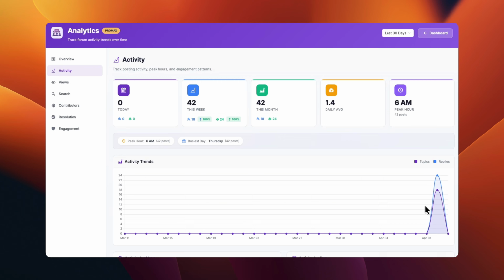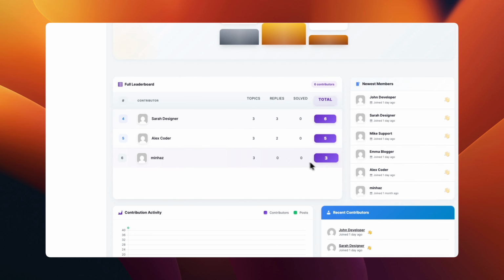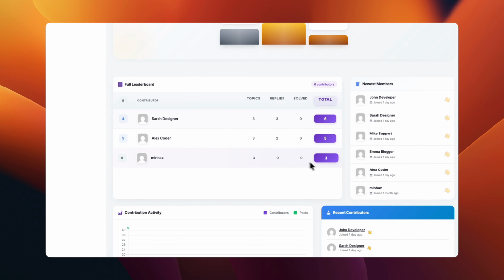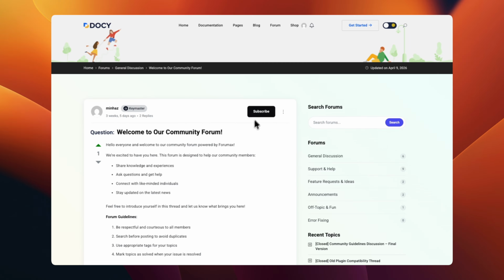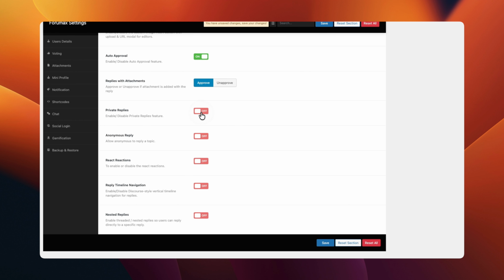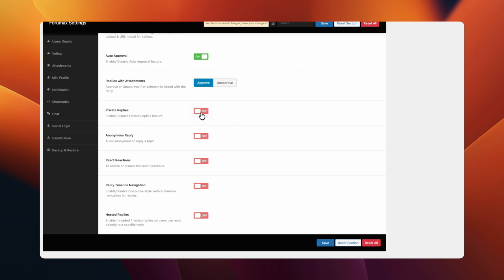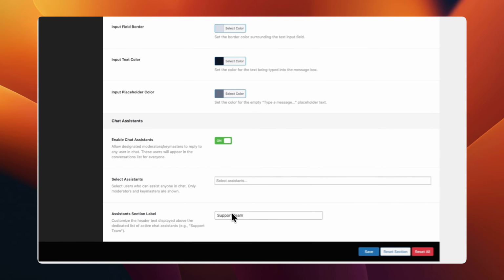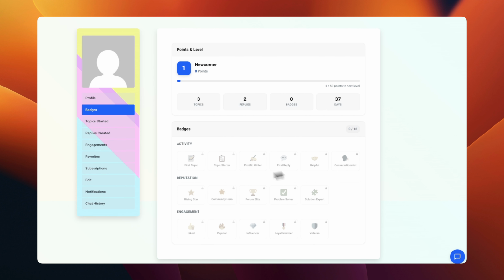How to Add a Forum to Your WordPress Site (bbPress Alternative)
Looking to launch a fast, scalable, and beautiful community forum on WordPress? In this video, we’re diving into Forumax, the modern forum plugin that transforms your site into a professional community hub.

Whether you need a support forum, a user feedback system, or a private member community, Forumax provides a lightweight, SEO-optimized solution built on the reliable bbPress core.

Key Features we cover in this promo:

- Beautiful Admin UI: Manage your community without the clutter.
- User Feedback & Voting: Let your members upvote the best answers.
- Solved Topics: Perfect for support communities to highlight resolutions.
- Elementor Integration: Design your forum pages with ease.
- AI-Powered Replies: Speed up your community engagement with AI.
- On-Demand Asset Loading: Keeps your site fast by only loading code when needed.